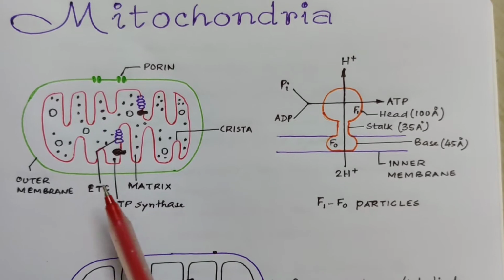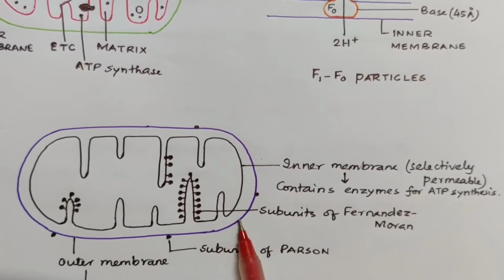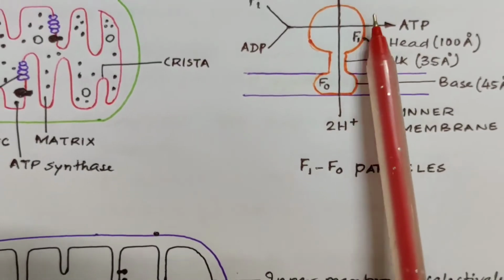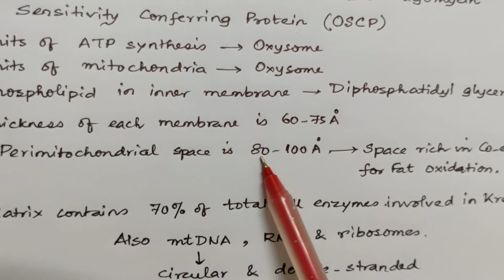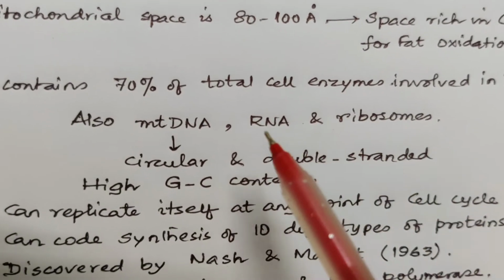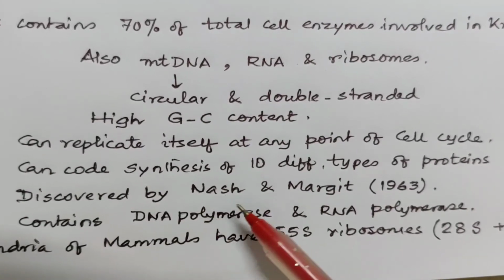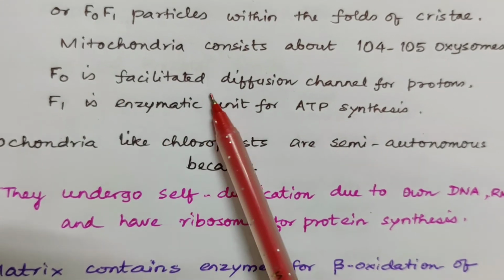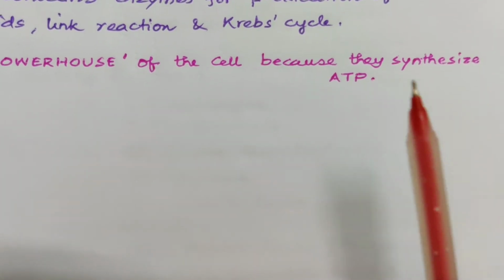Cell Biology suggestions PART 2 for NEET AND class 11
This is a tutorial video for class 11 regarding the details of the cell ORGANELLES. In this video we are happy to help you for The organelle mitochondria known popularly as the powerhouse of the cell. This powepacked video helps you to develop your knowledge about solving skills.